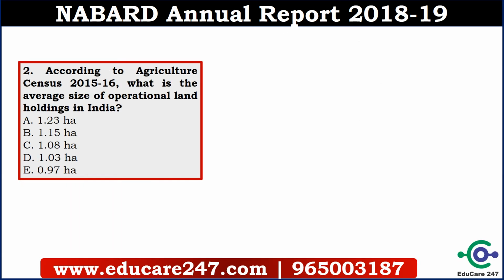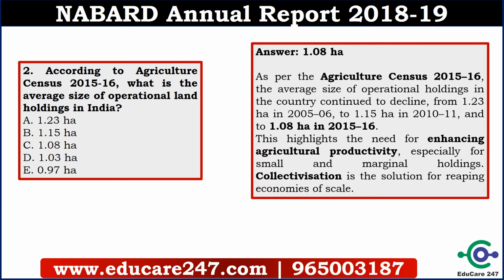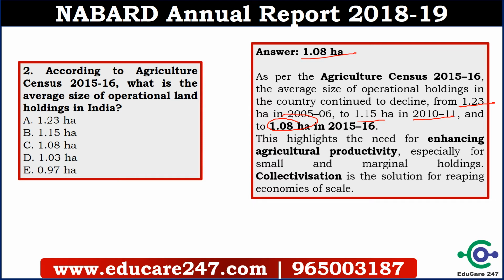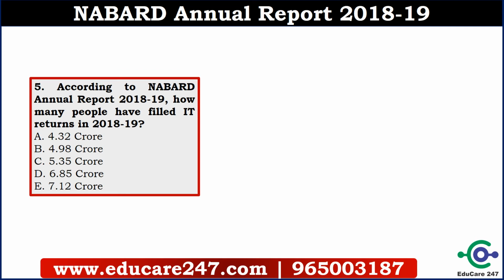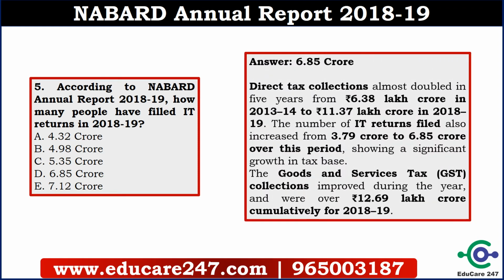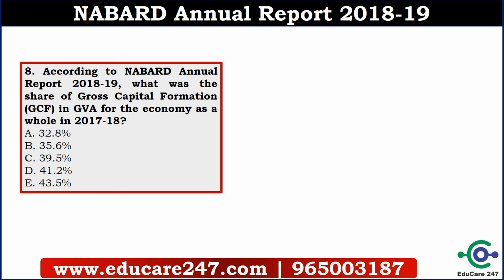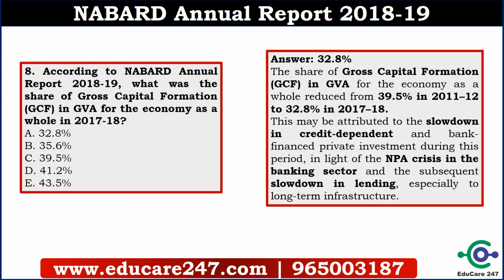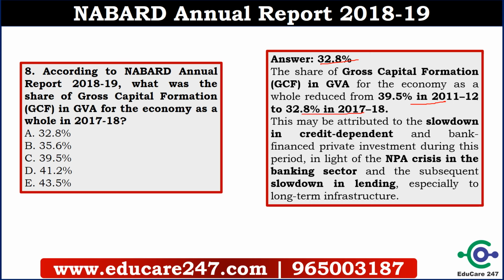NABARD Annual Report 2018-19 | Lecture 3 - Important MCQs | NABARD Grade A 2020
This video explains the important MCQs based on the NABARD Annual Report 2018-19. It is very important for RBI Grade B, SEBI Grade A, and NABARD Grade A&B examinations.